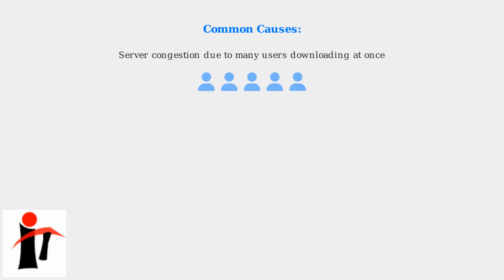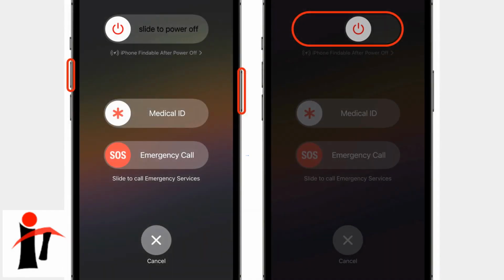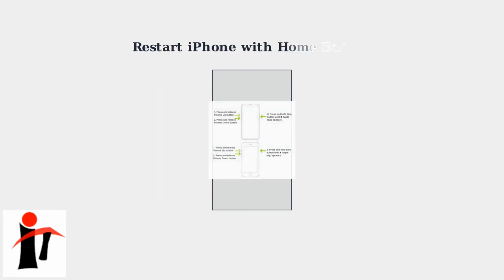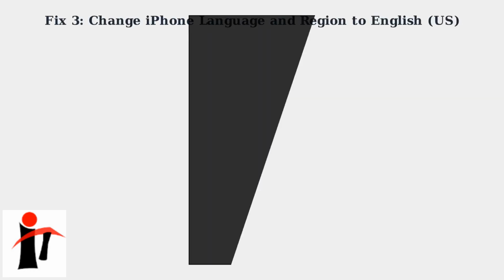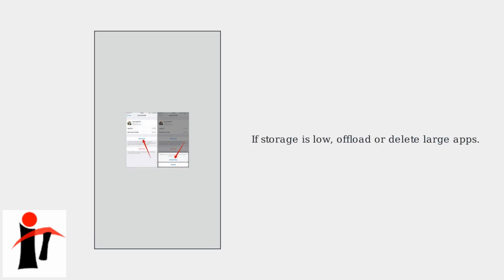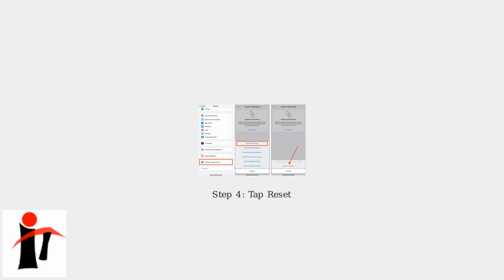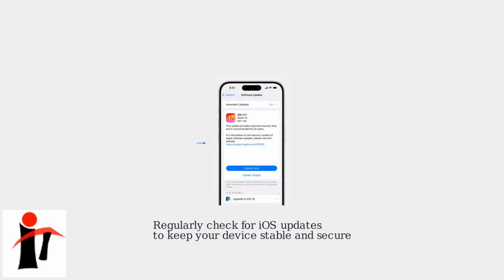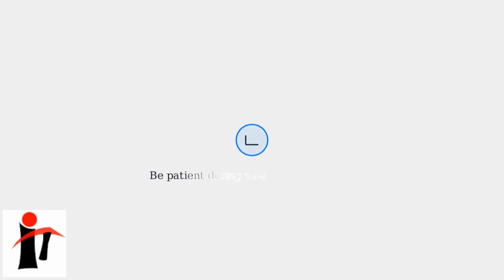How to Fix Apple Intelligence Stuck Downloading on iPhone – Frozen Progress, Retry & Storage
Apple Intelligence stuck downloading on your iPhone? 🔄 Learn how to fix frozen progress, retry downloads, and manage storage. 📱 Get it back on track with these quick fixes!